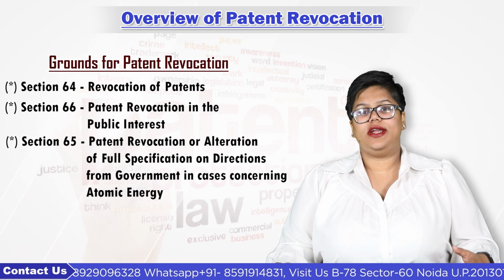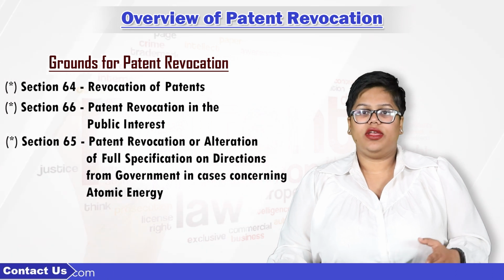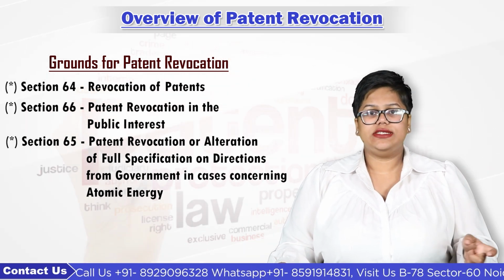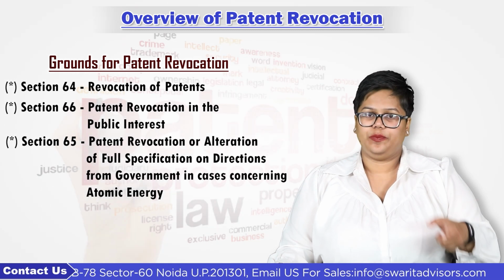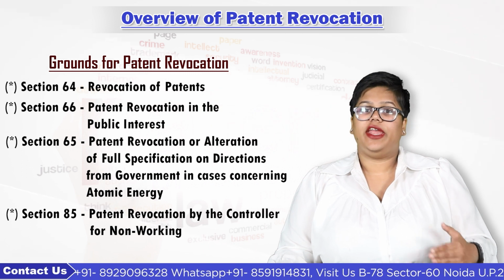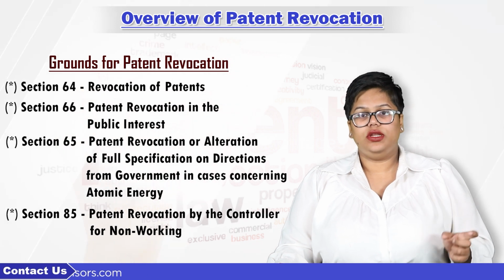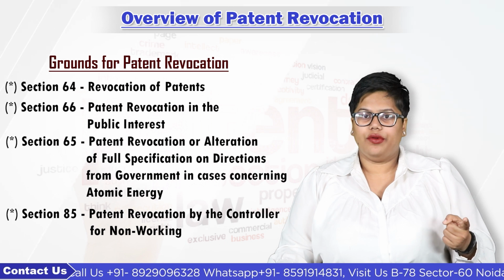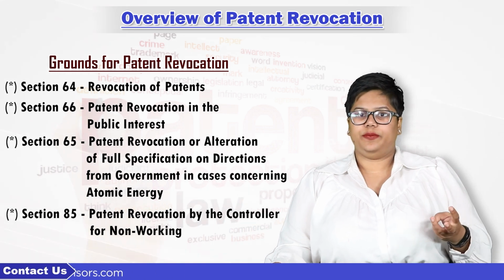Revocation of Patent in India | Grounds for Patent Revocation | Swarit Advisors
A Patent can be revoked on a petition of any individual interested or of the Central Government or on a counter-claim in an infringement suit of the Patent by the High Court.

The court may revoke a Patent on a petition filed by the Government if the High Court is satisfied that the Patent Owner has, without cause, failed to comply with the Central Government’s request to use, make, or exercise the patented invention for the purpose of Government upon reasonable terms.
Notice of any petition for Patent Revocation shall be served on all individuals appearing from the register to be owners of the Patent or to have shares or interests therein.

What is a Patent?

A Patent provides the original inventor with protection against the illegal use of the new product or technology, which is the subject matter of the Patent.
The Patent must be new, which means it is not published, used, and not known to any individual working in that particular area. This protection for registered Patents is for a limited period.

Who can file a petition for Patent Revocation?

• The Central Government
• The person or individual who is making the counter-claim for the Patent Infringement in a suit

Where can a petition for Patent Revocation be filed?

A petition for the Patent Revocation should be filed in the IPAB (Intellectual Property Appellate Board) by any of the individuals under Section 64 of the Patent Act, 1970.
Section 104 of the Patent Act provides the jurisdiction feature for filing a petition for the Patent Revocation.

The Grounds for Patent Revocation

To counter-claim or disagree, one must have some grounds on which he or she can reply.
The Patent Act, 1970 provides some grounds on which a proposed individual can file a petition under the IPAB (Intellectual Property Appellate Board) or can file as a counter-claim in a suit for an infringement at the High Court.

Section 64 - Revocation of Patents
The following grounds for Patent Revocation come under Section 64 of the Patent Act, 1970 -
1. If the Patent right has already safeguarded a similar invention with an earlier filing date
2. If the invention fails to give the services as specified in its specification while applying for Patent Registration
3. A Patent can be revoked if issued to an individual who is not entitled under Patent Act
4. If an individual provided with the Patent is not the actual owner and has, by misrepresentation or fraud, obtained the Patent protection, the actual owner can look for the remedy of Patent Revocation
5. According to Section 8 of the Patent Act 1970, the inventor is bound to reveal all the details required by the Section, and if such inventor misrepresents/fails any of the asked details, the Patent shall be revoked
6. As per Section 35 of the Act, the Controller gives some compliance of the confidentiality direction which has to be respected; but, if any inventor fails to comply with provided compliances, their Patent may be revoked or cancelled
7. The inventions that come under the ambit of Section 3 of the Patent Act are not entitled to be patented
8. Section 57 or 58 of the Patent Act, 1970 talks about the permission for alteration of overall specifications of Patent; however, if any inventor utilising fraud obtains the permission under the mentioned Section their Patent comes at the sake where it can be revoked
9. If an invention lacks originality regarding prior public use or prior knowledge in such a scenario, the Patent can be revoked
10. In the cases where the innovator gets the invention from overseas, and that innovation is already familiar to the public of India
11. The inventor is bound to reveal the geographical source of the biological material used in the invention; if they fail to reveal them properly, he may invite an unnecessary revocation threat
12. If the invention doesn't fulfil the standard of Section 2(1) (j) of the Patent Act, the Patent granted on such innovation can be revoked or cancelled
13. If the invention claimed by the actual invention is already familiar to the local or native community in India

Section 66 - Patent Revocation in the Public Interest

Law doesn't allow any person to be self-centred, i.e. if something you discover something which is beneficial for you, but it's harmful to the public at large or the process via which it gets prepared is harmful to the public at large, the law won't allow you to continue with your discovery.